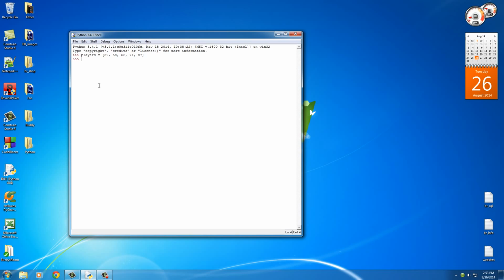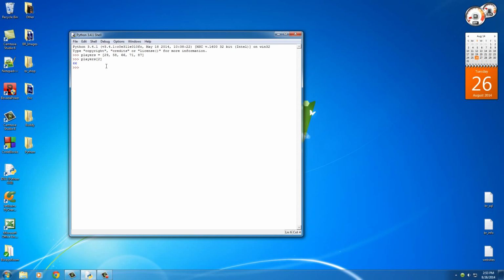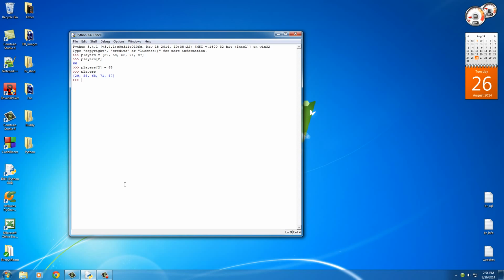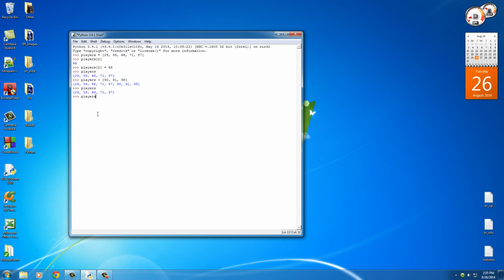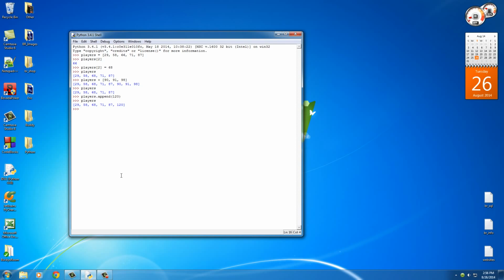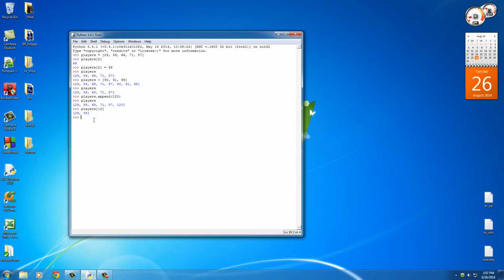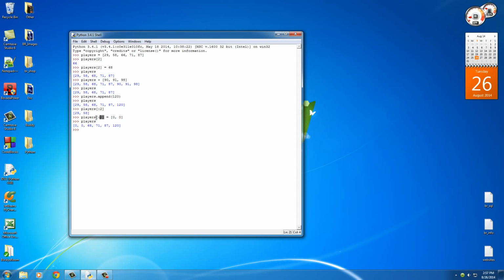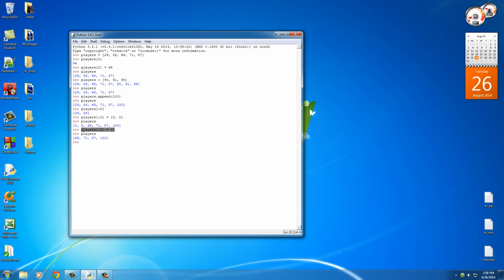PythonTutorial 5 Lists